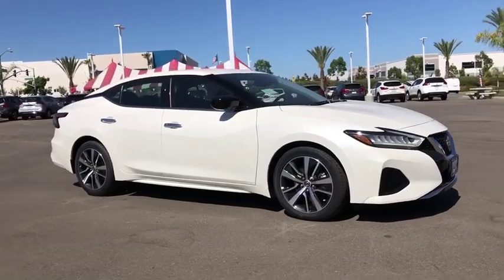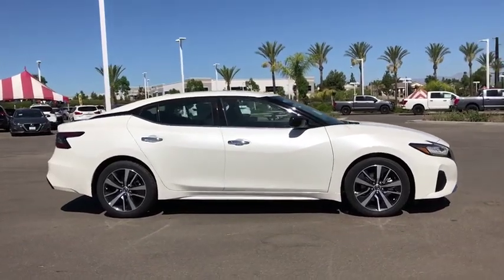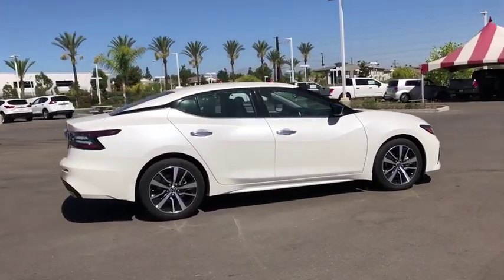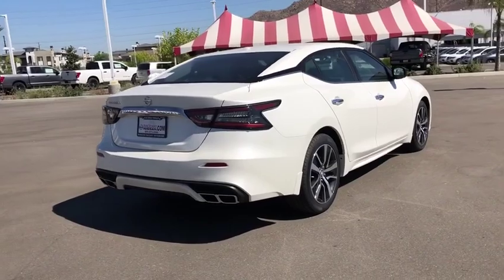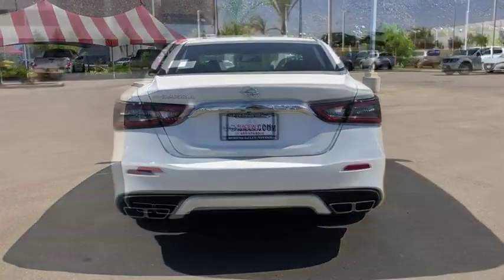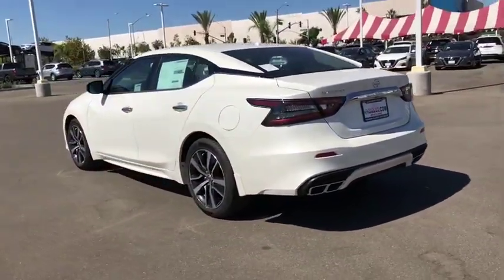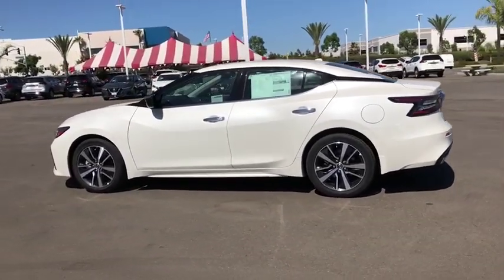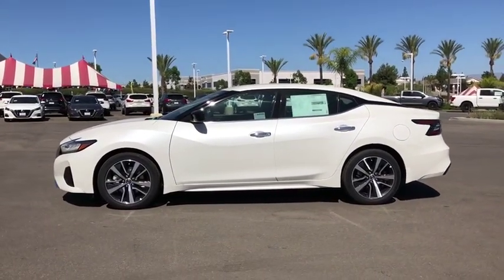2019 Nissan Maxima Moreno Valley, Riverside, Hemet, Perris, Temecula, CA N24781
Pearl White New 2019 Nissan Maxima available in Moreno Valley, California at Raceway Nissan. Servicing the Riverside, Hemet, Perris, Temecula, CA area.
2019 Nissan Maxima 3.5 S - Stock#: N24781 - VIN#: 1N4AA6AV8KC380145

Raceway Nissan
6030 Sycamore Canyon Blvd